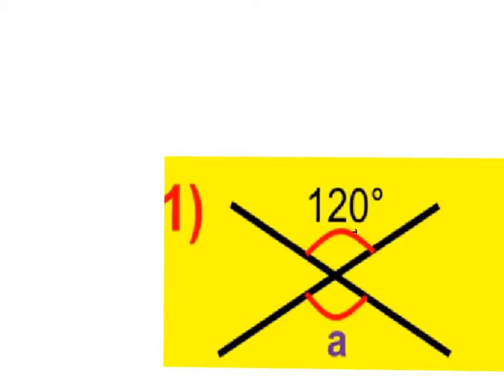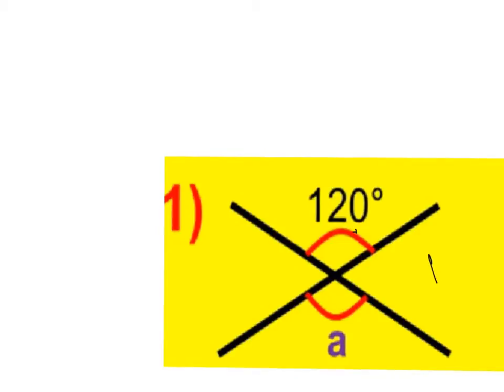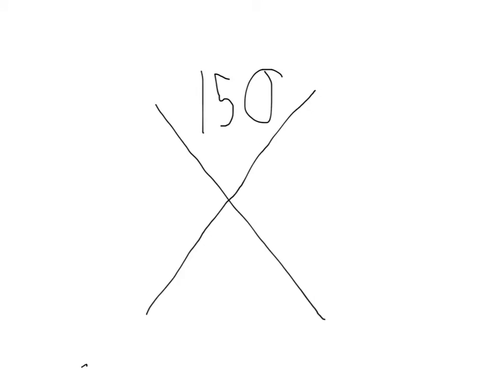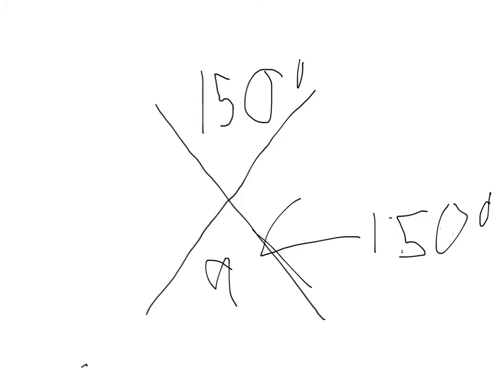Finding missing angles by Teo